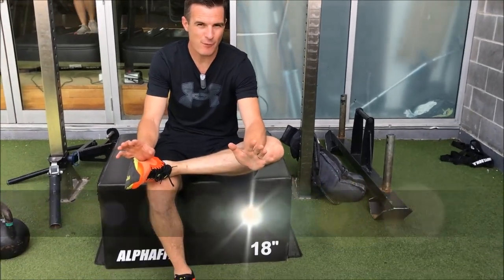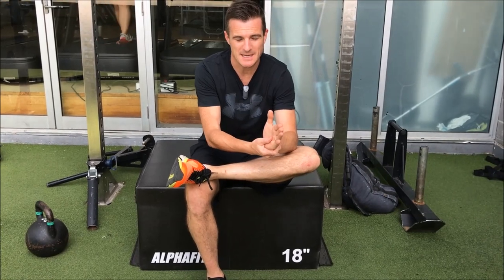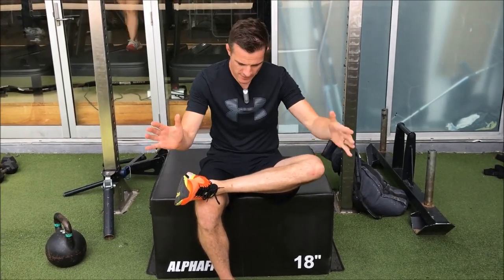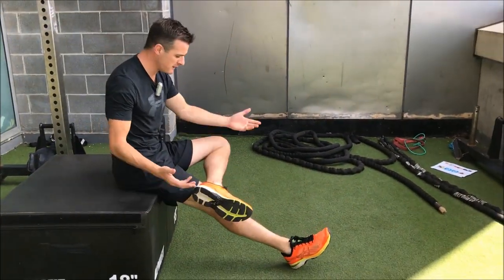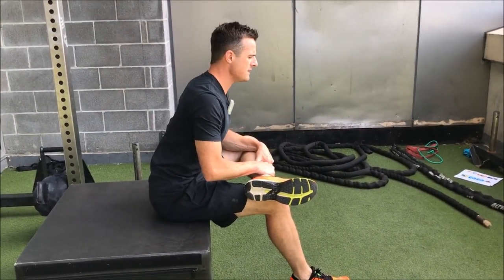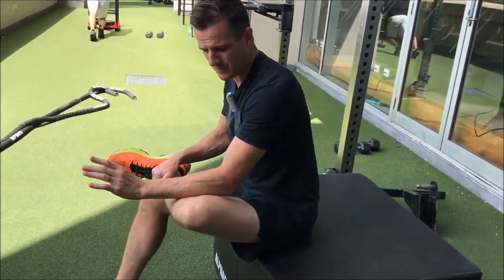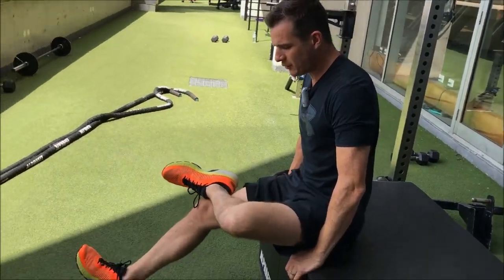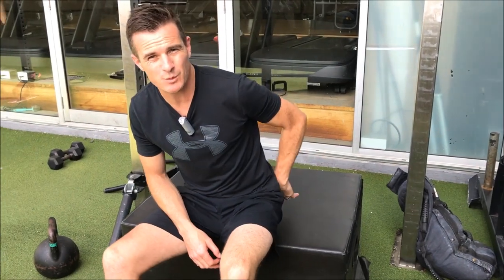Glutes + Hip External Rotation - 12 Week Knee Rehab Program: Mobility Ex 3 | No.175 | Physio REHAB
👉 Mobility Exercise 3: The glutes and hip extenral rotation stretch in sitting. Use a box, chair, sofa, bed whatever you have. Also good to help increase the external rotation mobility of the hip. 👀 Keep your back in neutral and graduate the stretch with the bend from the other leg.

Next up: Mobility Exercise 4: Hamstring stretches in kneeling on the floor.

On the website you can find free preview weeks for each rehab program where you can see how the program is laid out as well as check out some of the free exercises in the program!

In this series of videos I will show all the exercises that are in Stage 2 (weeks 3-4) in the 12 week Knee + Patello-femoral Rehab program.  There are 7 exercises in each section, mobility, Set A rehab and Set B rehab: total 21 exercises for weeks 3-4. Check out the full commentary for all the tips and tricks around each exercise.

⭐️ To check out the free weeks preview section that we are showcasing for the KNEE + PATELLO-FEMORAL REHAB 12 WEEK PROGRAM, simply go to: